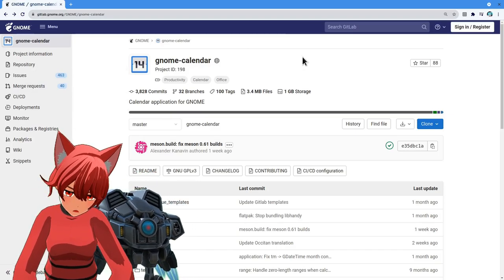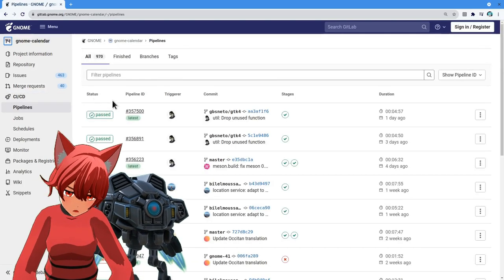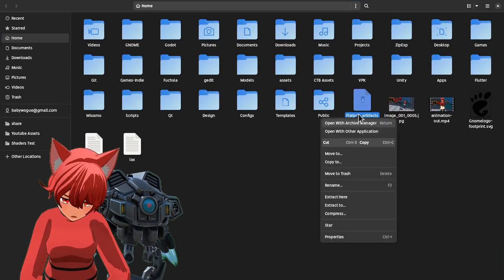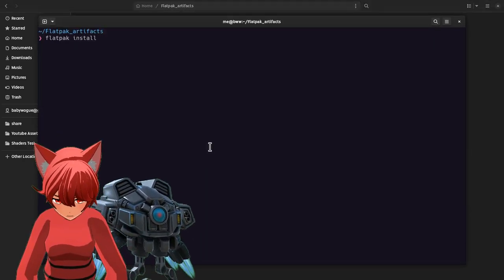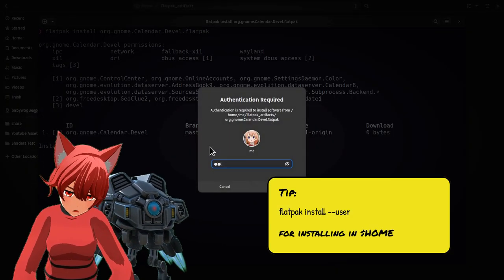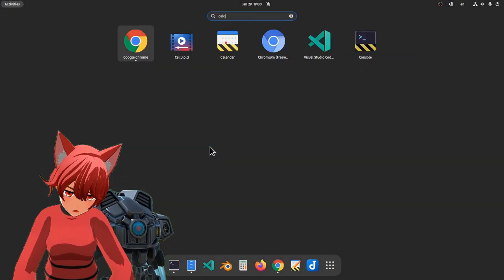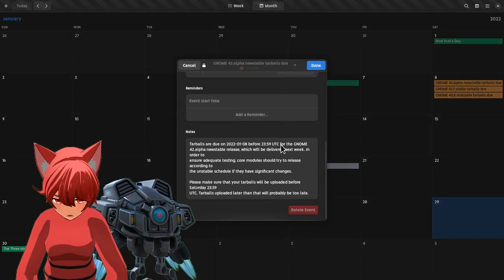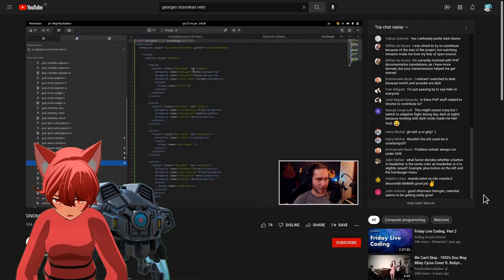Calendar initial port to GTK4: try it already!! GNOME 42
GNOME Calendar initial port to GTK4, and as always we can get it and test it from Flatpak!

BG MUSIC
Luminous Avenger iX OST - Hidden Beneath the Mask